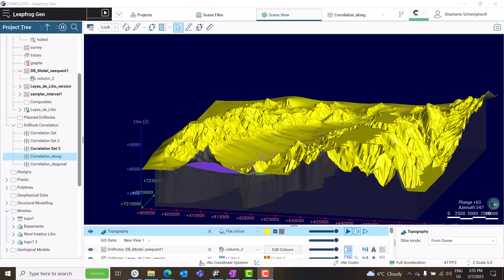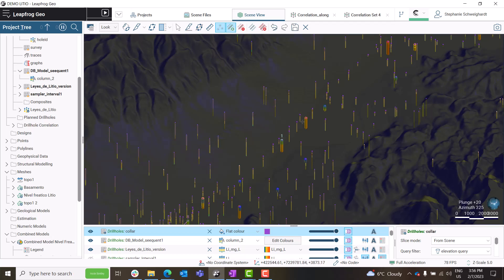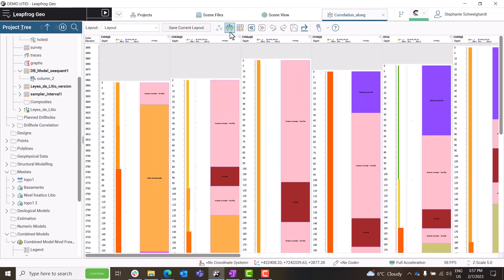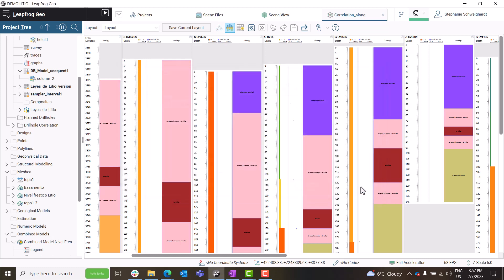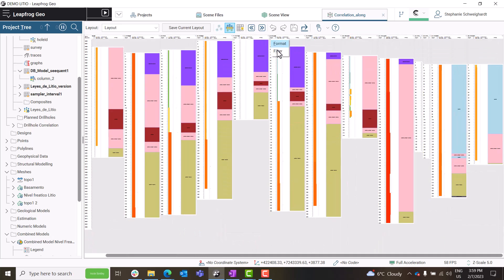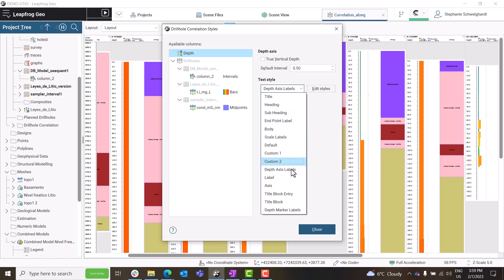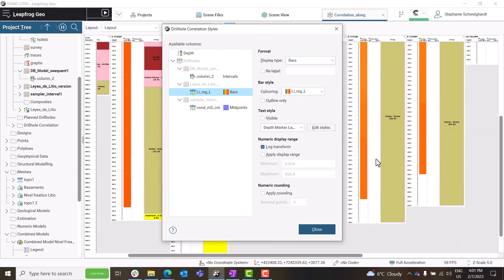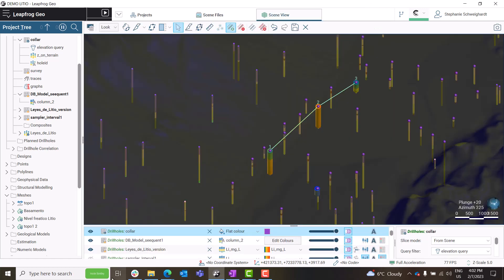New and improved drillhole correlation in Leapfrog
In this video, you will gain a better understanding of the updates to the Leapfrog Geo drillhole correlation in 2022.

This video was created by Stephanie Schweighardt, P.Geo., Project Geologist at Seequent.